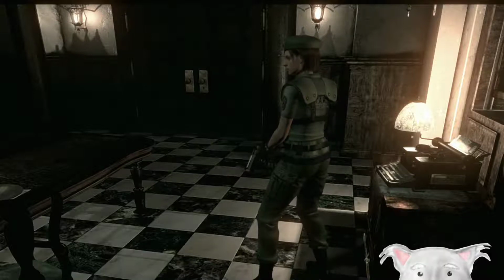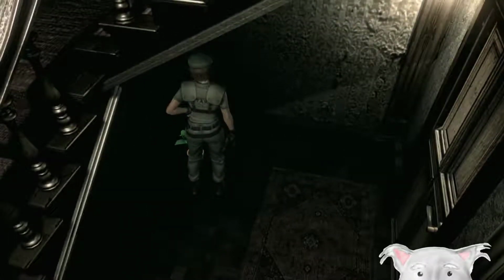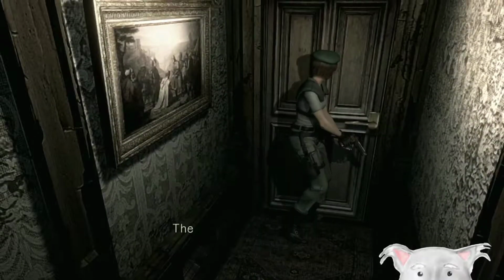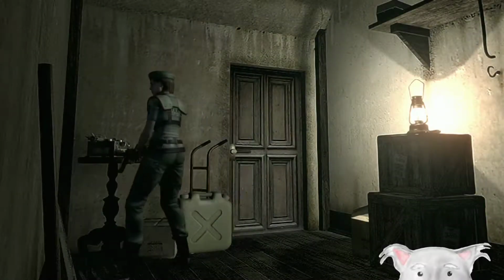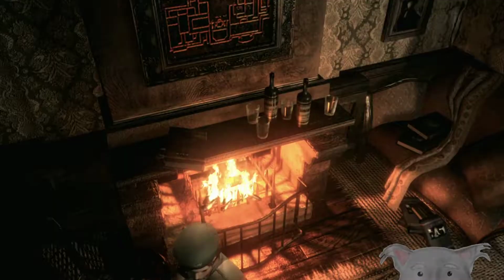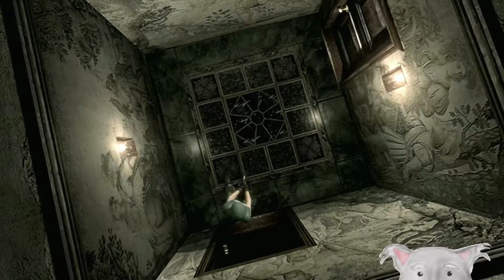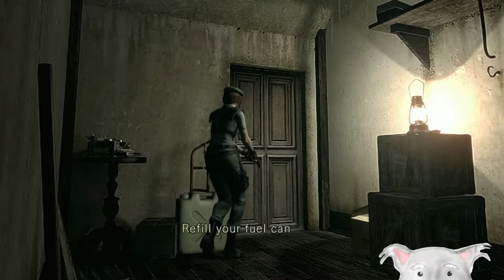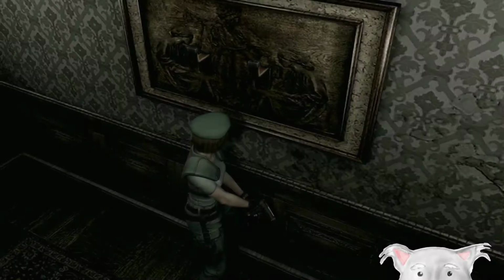Barri Plays: Resident Evil HD Part 3 [EnVtuber]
Off to find the key, wonderful blunderful keys!